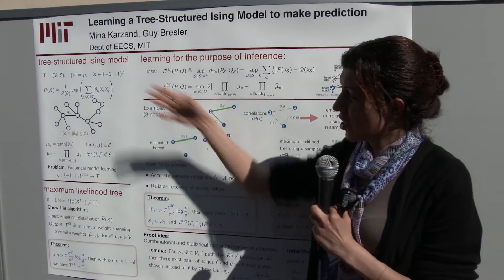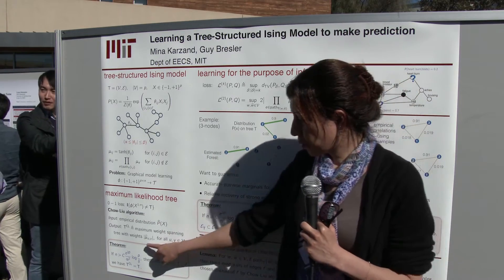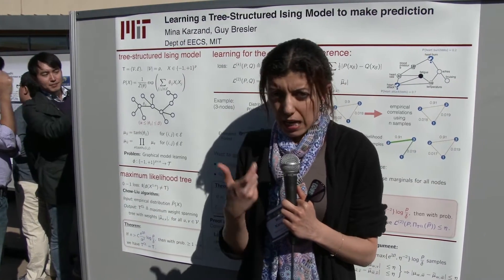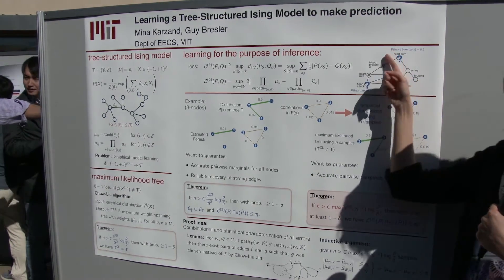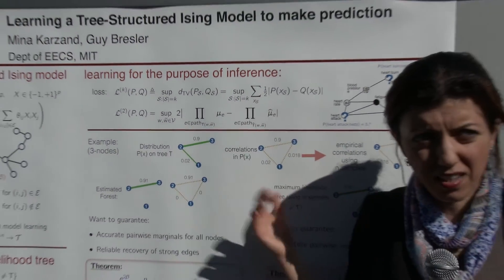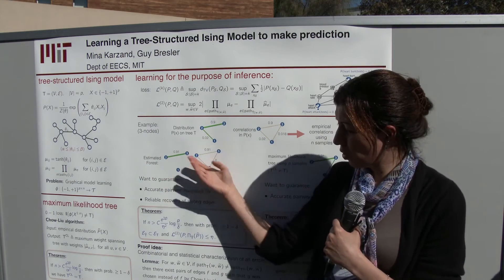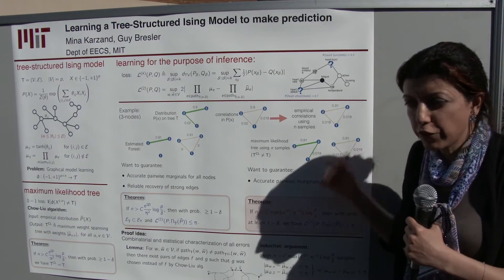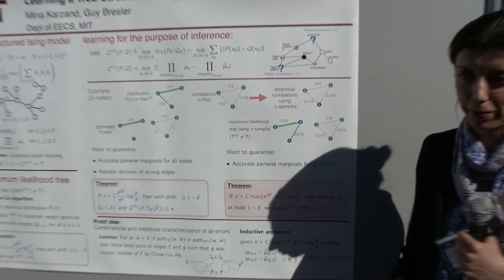ITA 2016 Poster Session- Mina Karzand, MIT